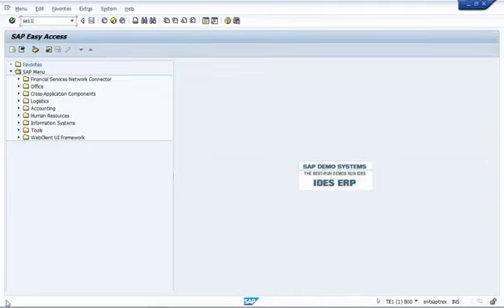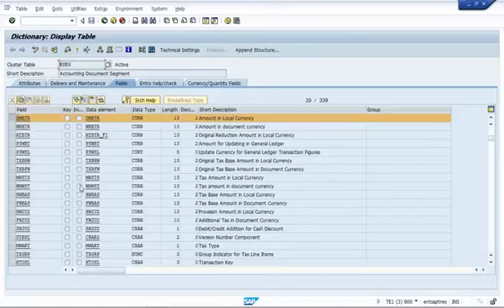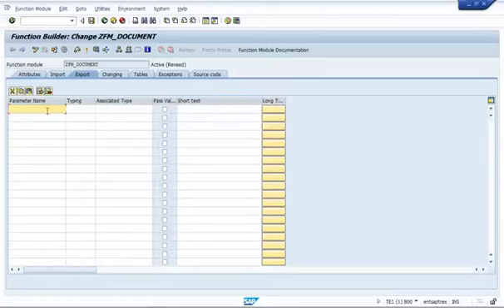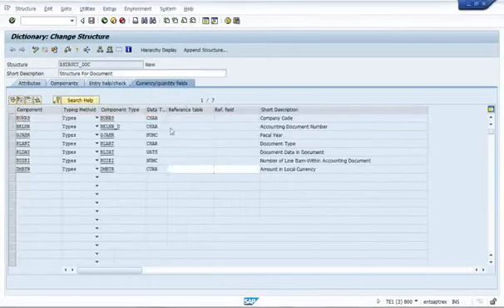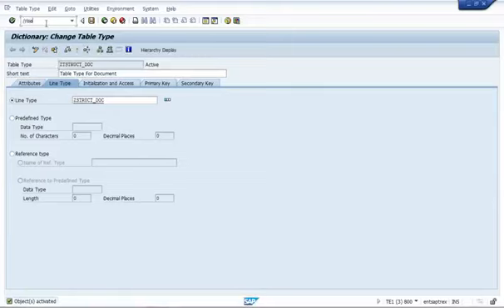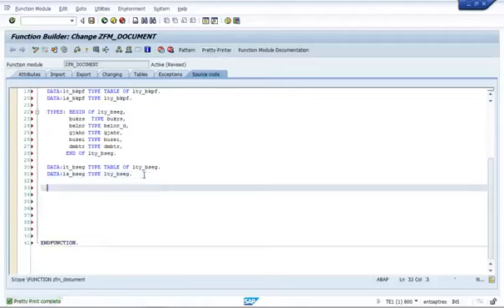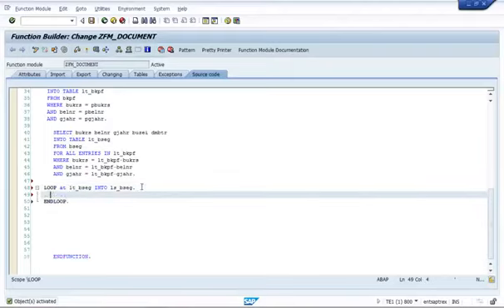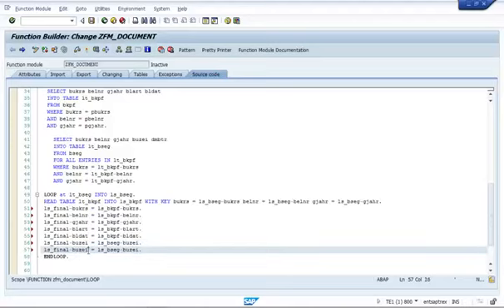SAP ABAP FM - Import and Export Parameters